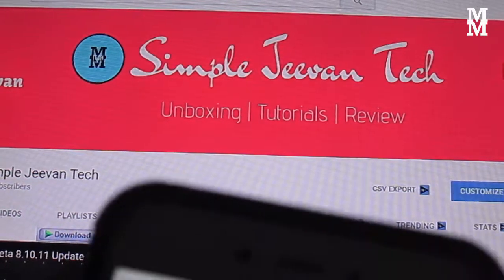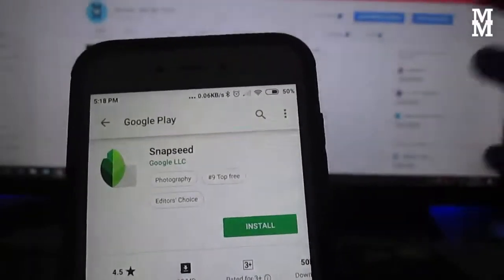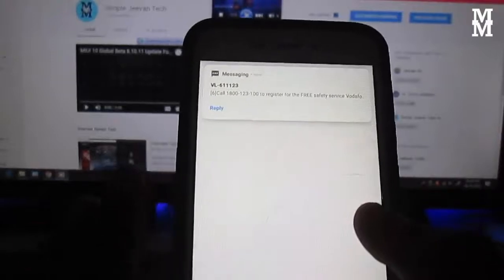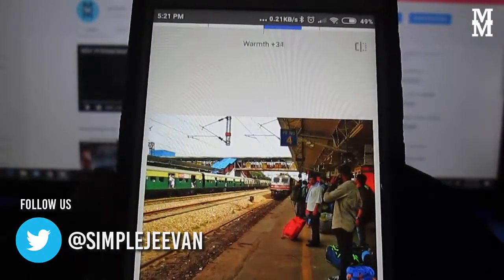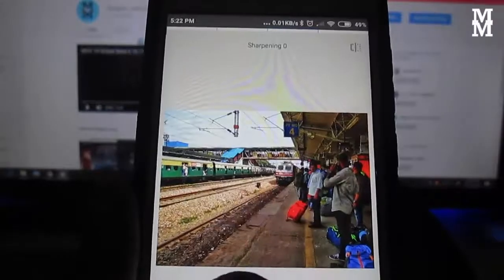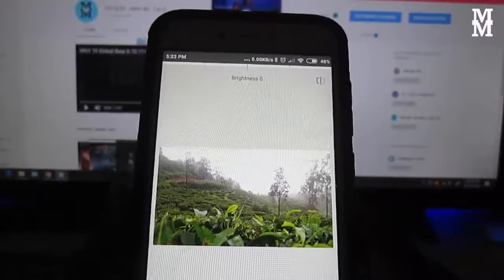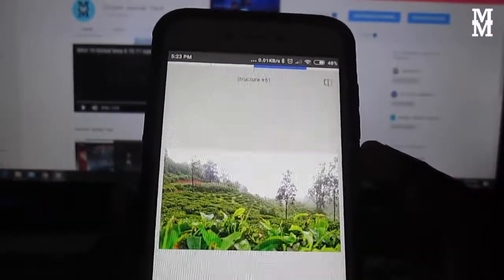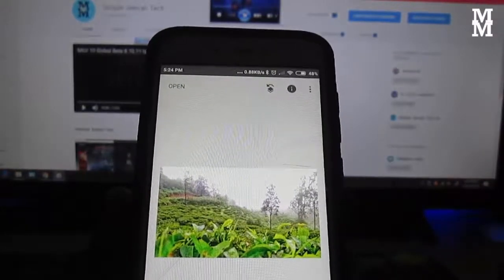The Most used Method Setting for Photo - Editing | Snapseed | My First Tutorial!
Hi Internet!
 This videos im going show about that Snapseed best Settings
for Best Quality Pictures! This my First Tutorial. There are some mistakes i will correct next video!

-The End-
Follow Jeevan on Instagram:- @jeevankp91
Things Used in Video!
My Camera:- Canon A2500
My Moblie:- Redmi 5A 16GB/2GB
Tripod:- Simpex

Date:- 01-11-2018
-Before This Video...

Please Put Like And Subscibe
Share your Video Your Friends
If any Question please put comment...
-Checkout Our Channels!

-Follow Us & Find us!

-Music Used
Chuki Beats - Off
Keep Support Us!

Jeevan's Studio & Simple Jeevan